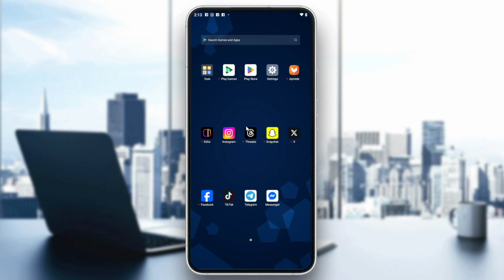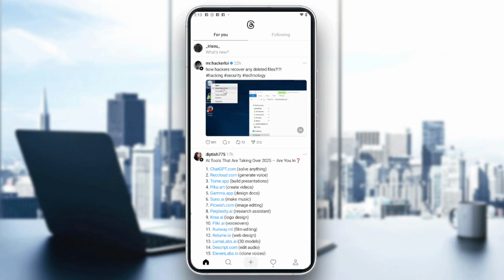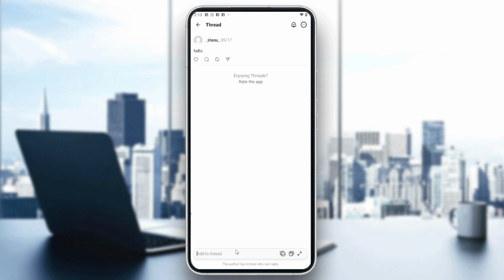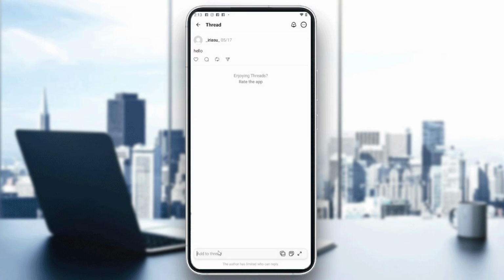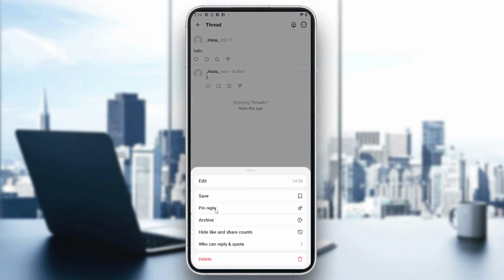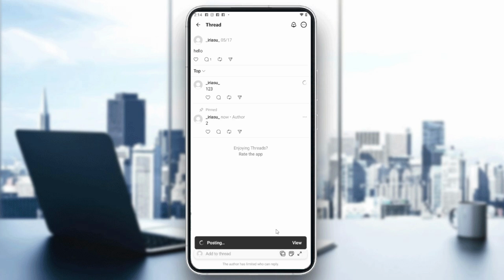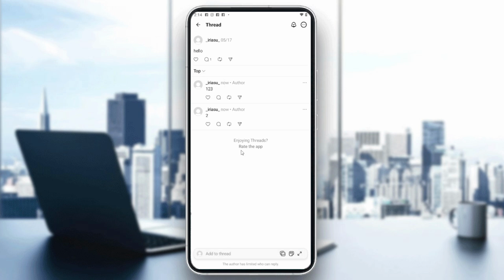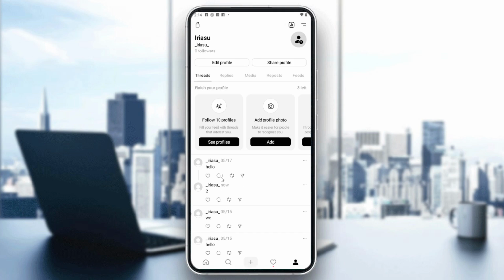How To Pin Comments on Threads Posts Tutorial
Today we talk about pin comments on threads posts,threads app,how to pin comments on threads posts